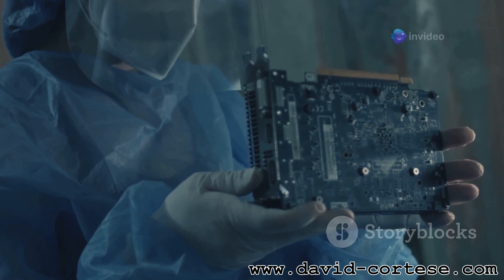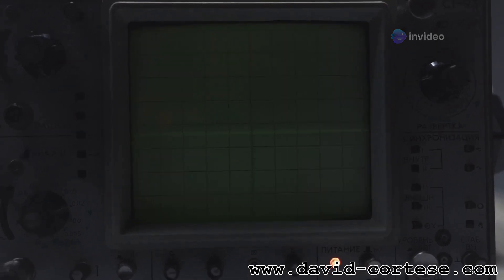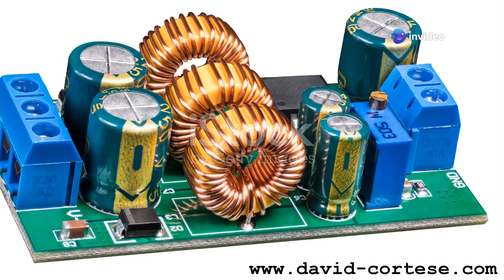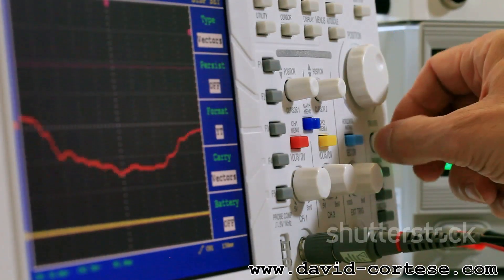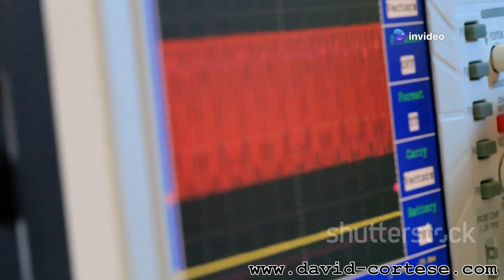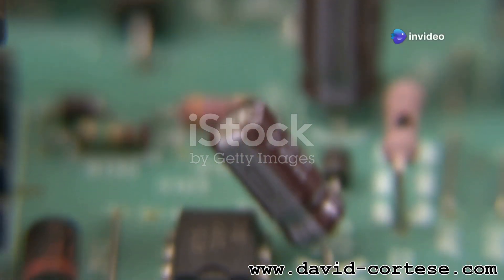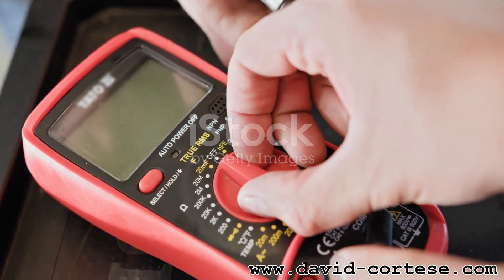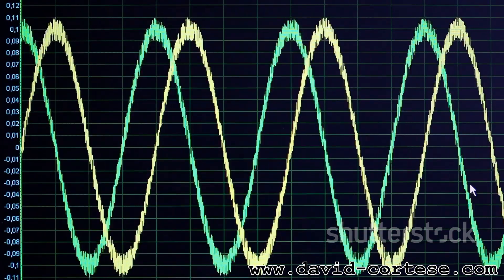Mastering RLC Circuits: A Quick Guide!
In this quick guide, we dive into the fascinating world of RLC circuits!
Whether you're a student or an enthusiast, this video breaks down the essentials of Resistors, Inductors, and Capacitors, showcasing how they work together to create oscillations and filter signals.
Learn about the key formulas, resonance, and practical applications in electronics.
Boost your understanding of circuit analysis with clear visuals and expert insights.

OUTLINE:

00:00:00 Introduction to RLC Circuits
00:01:06 The Unsung Heroes - Resistors
00:01:55 Mysteries of Inductors
00:02:42 Capacitors - The Energy Reservoirs